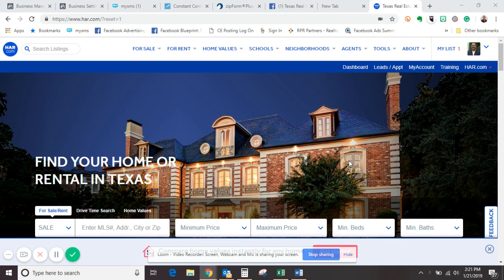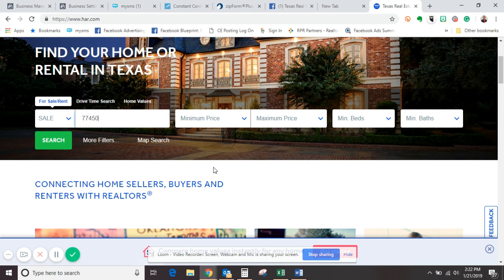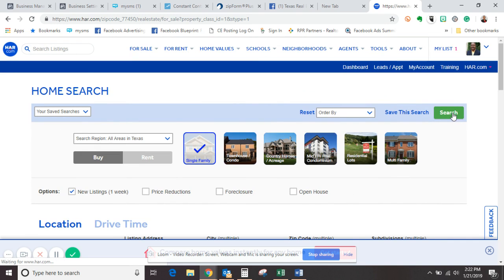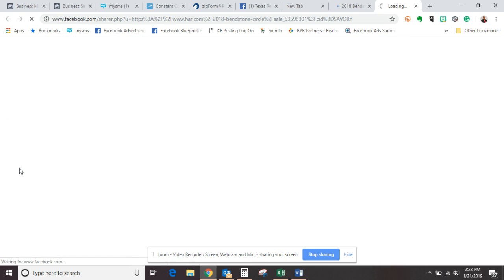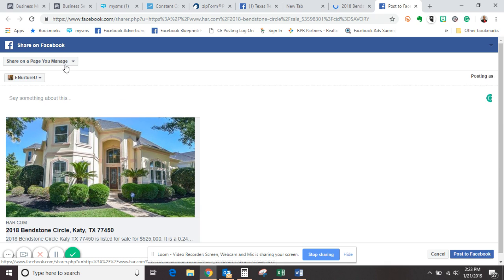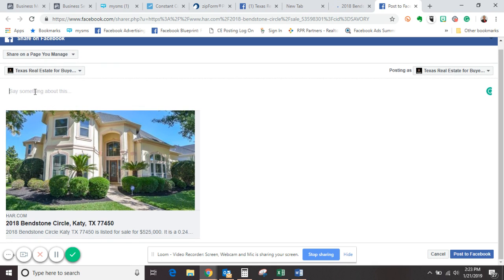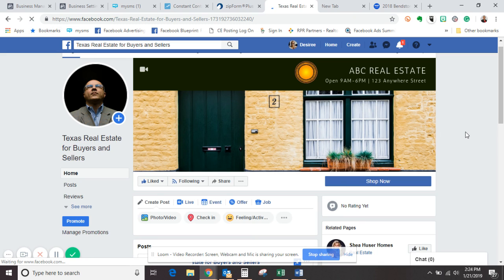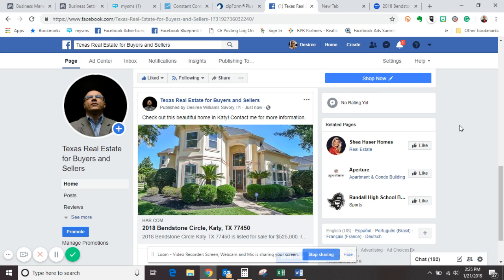How Houston REALTORS can share listings as the Presenter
Members of the Houston Association of REALTORS have an array of technology products available to them. This video provides the step by step process on how to share a listing to a Facebook Business Page.

Desiree W. Savory is a Technology and Accountability Coach providing technology coaching to Realtors online and onsite in Houston, Texas. She is also a public speaker. Desiree is a franchise partner with Unicity, a company that creates natural products that promote harmony between body and mind.